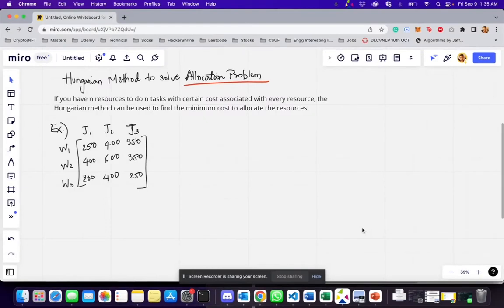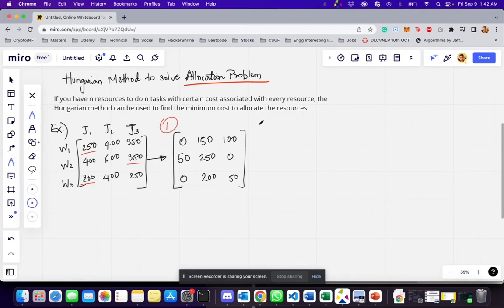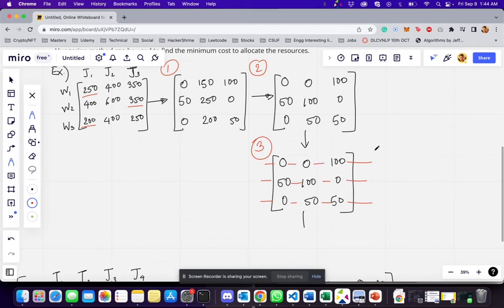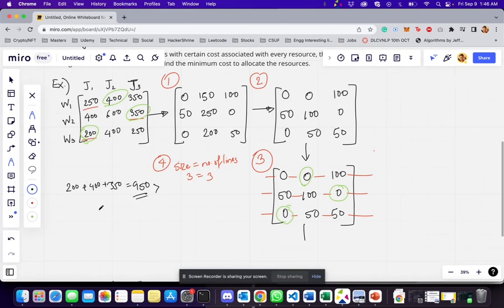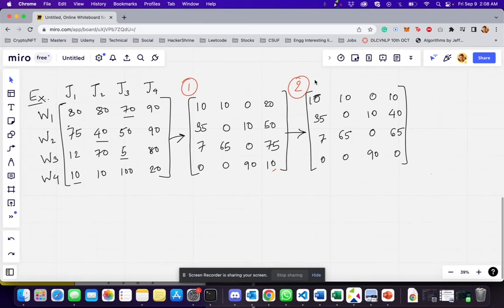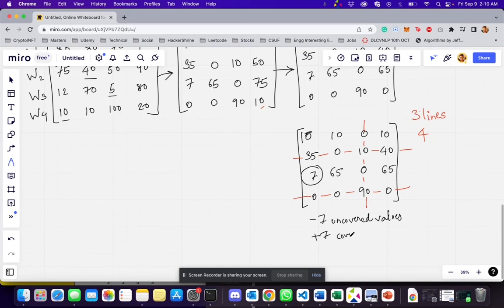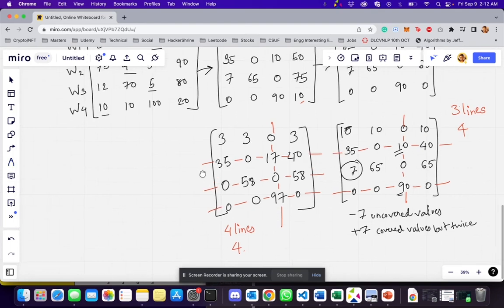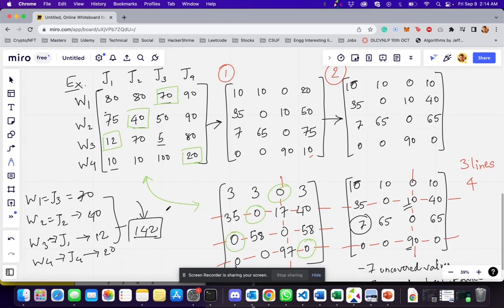Solve Allocation Problem using Hungarian Algorithm